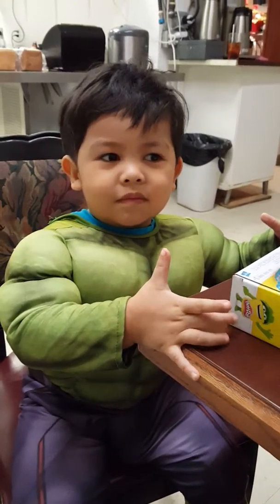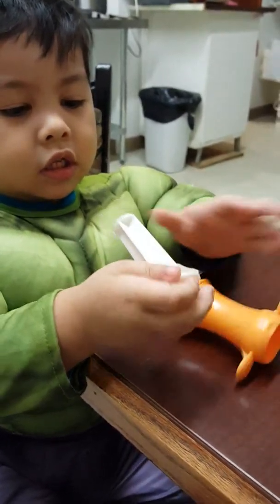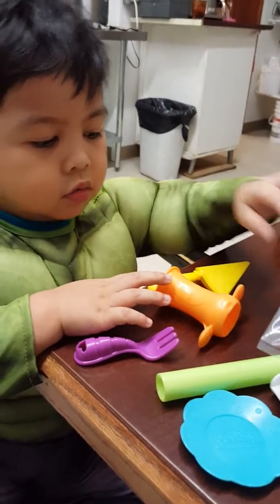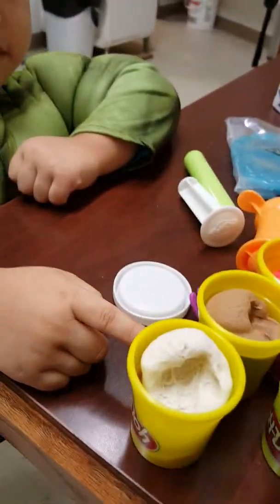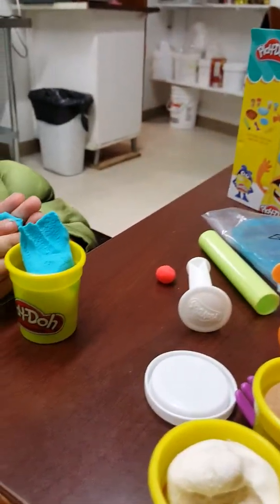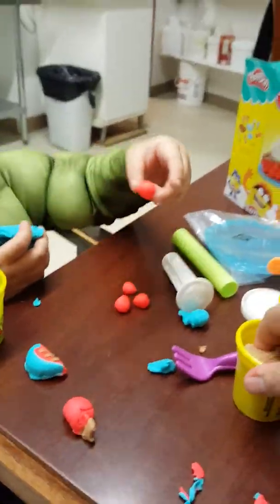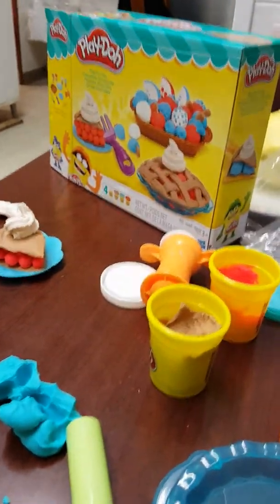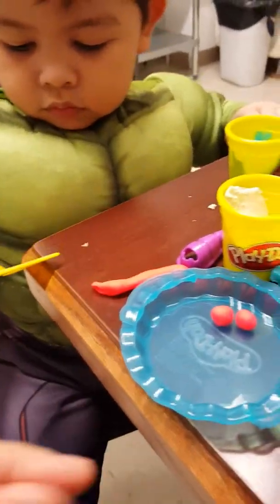Pizza play dough